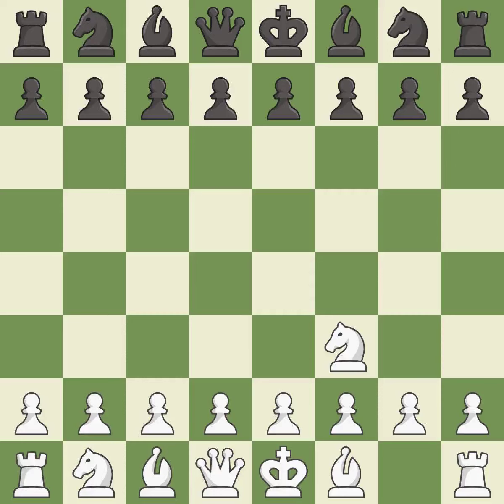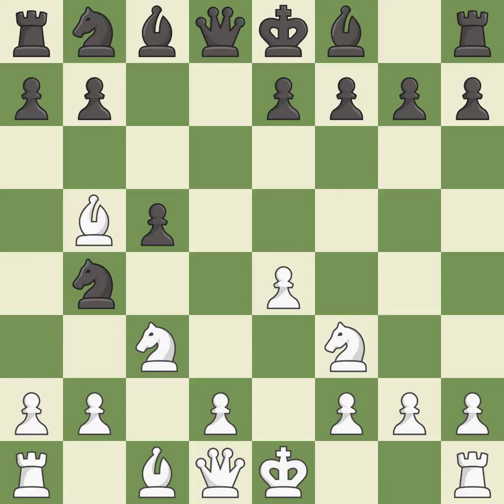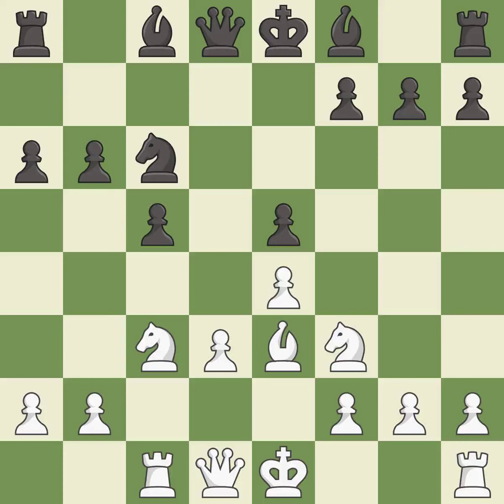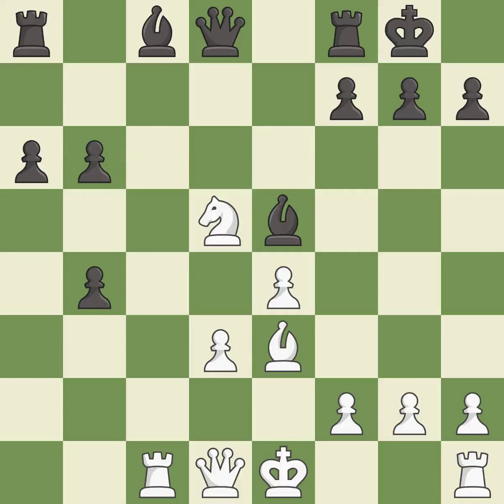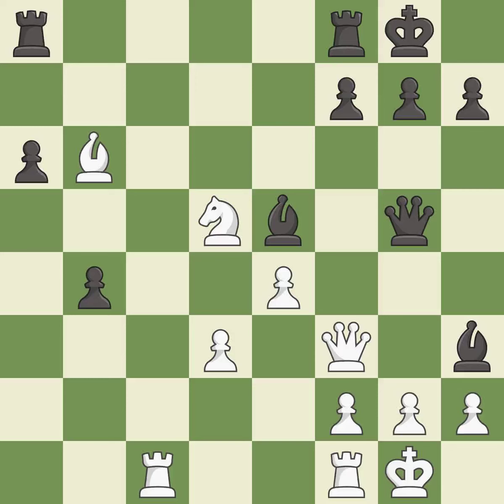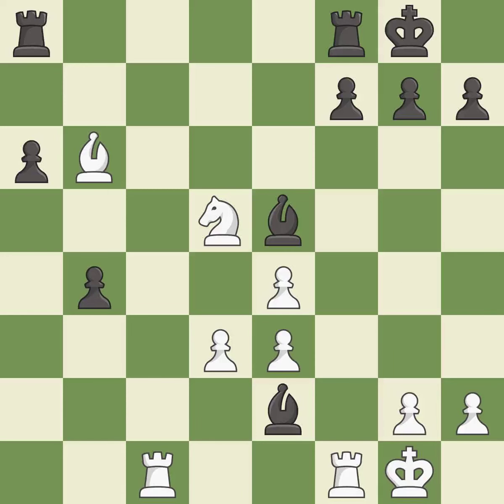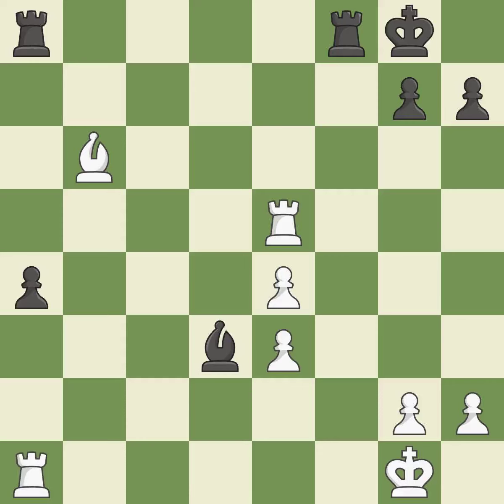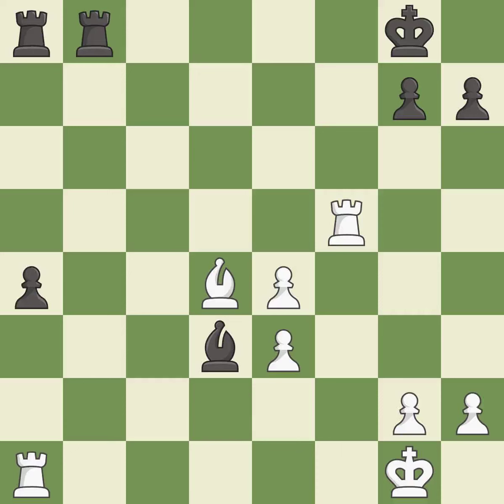,English Opening: Symmetrical, Three Knights System, 3...d5 4.cxd5 Nxd5 5.e4 Nb4 6.Bb5+